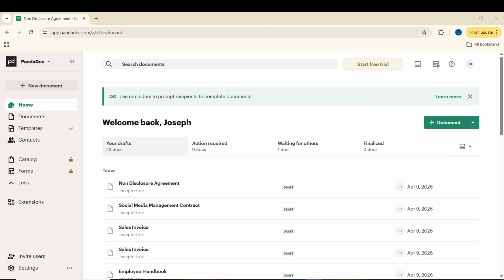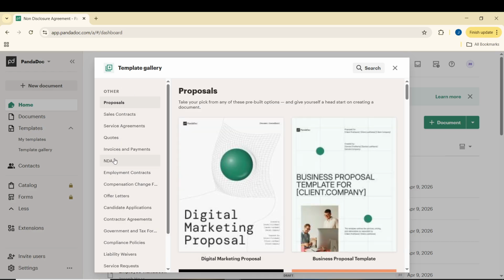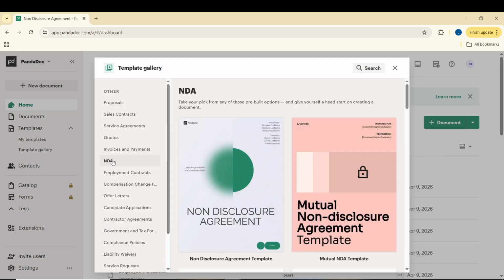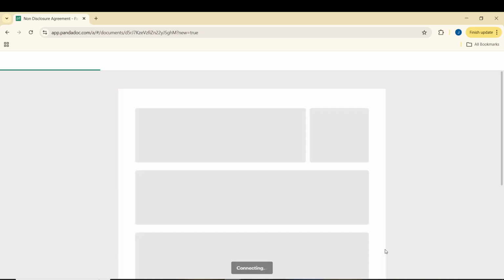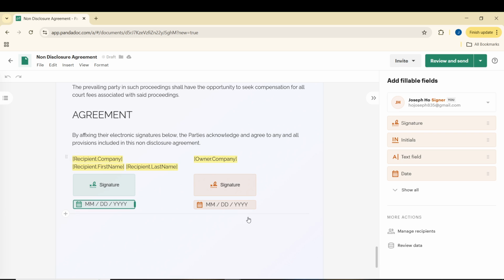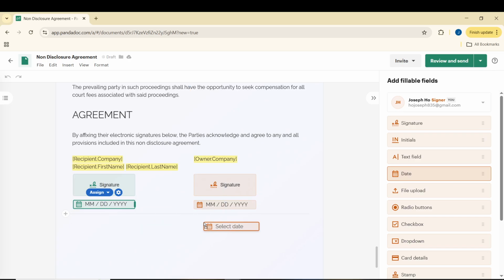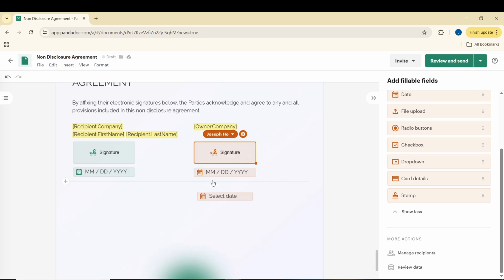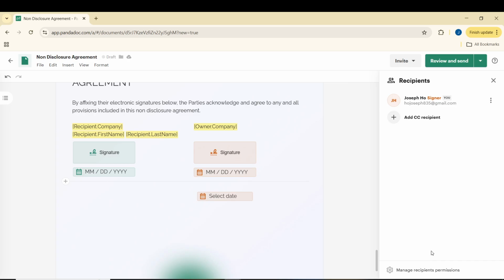How To Use Pandadoc For Nda [2026 Guide]